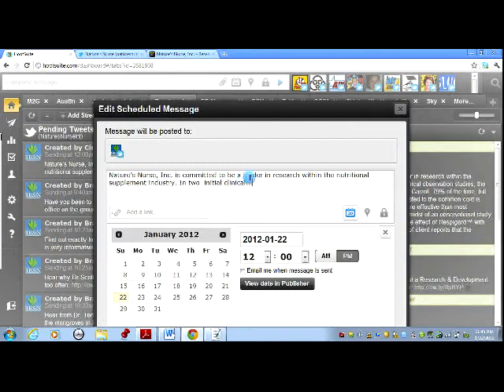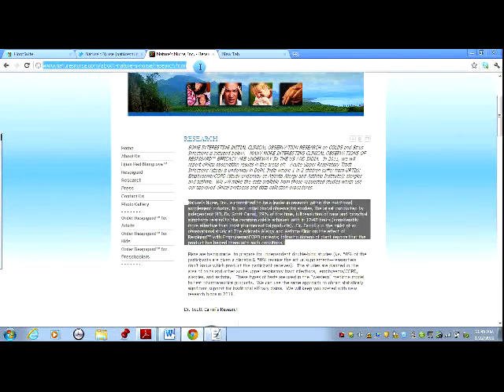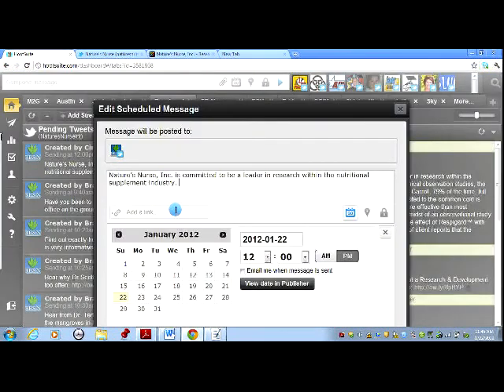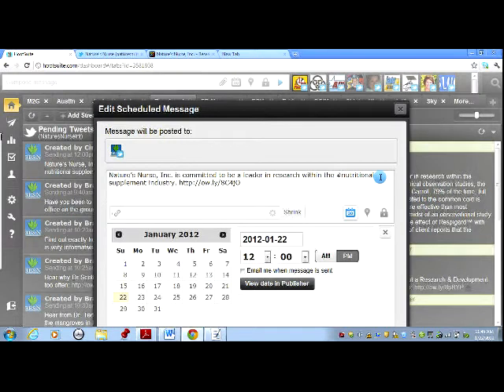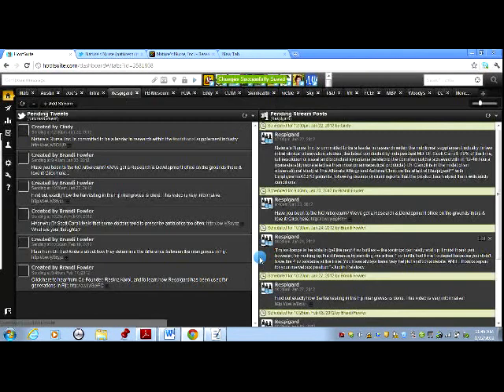How to Edit Tweets in Hootsuite.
Learn how to edit a tweet that you have scheduled in Hootsuite so it stays within the 140 tweet character limit.